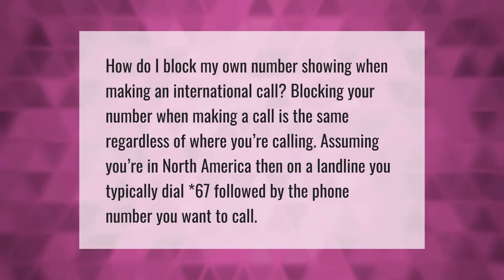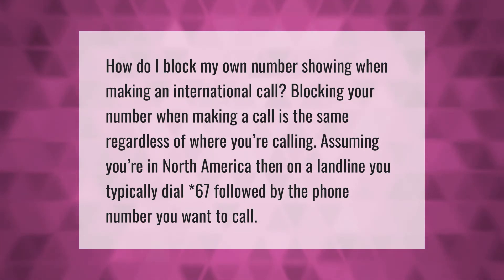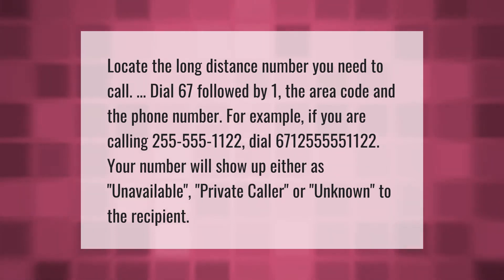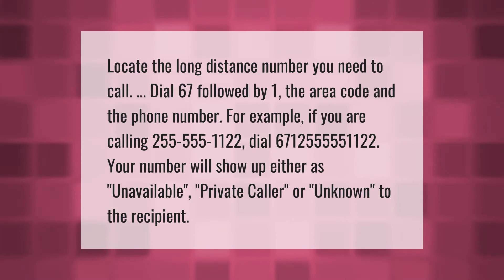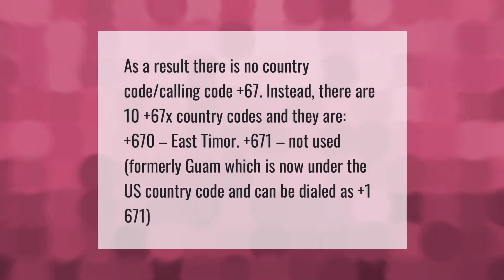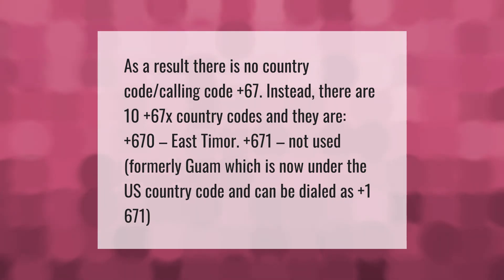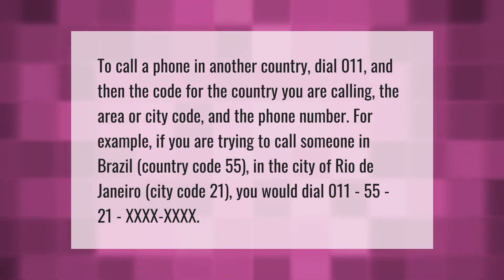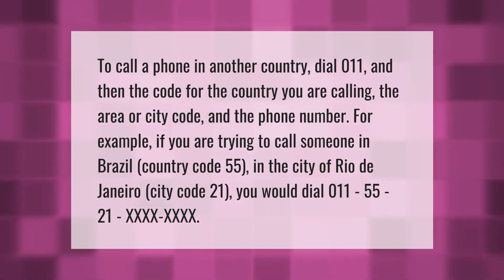Does * 67 work on international calls?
00:00 - Does * 67 work on international calls?
00:37 - Does * 67 work on long distance calls?
01:15 - Which country code is +67?
01:47 - How do you dial international calls?

Laura S. Harris (2021, April 11.) Does * 67 work on international calls?
    AskAbout.video/articles/Does---67-work-on-international-calls-233954